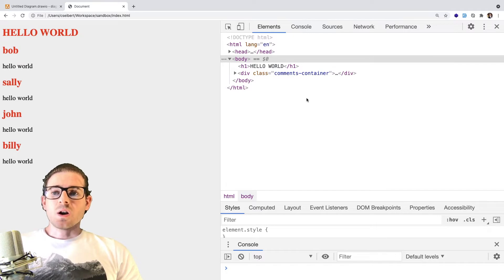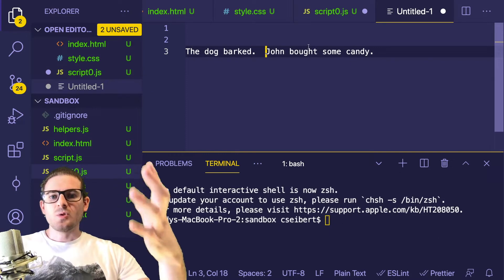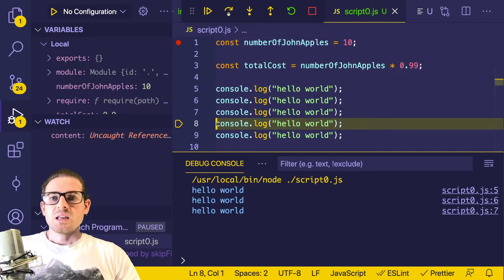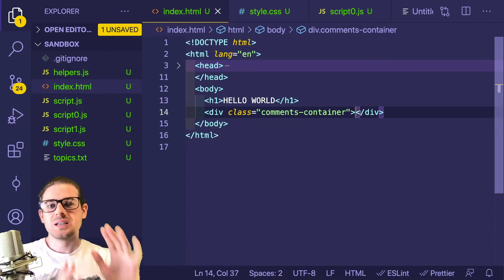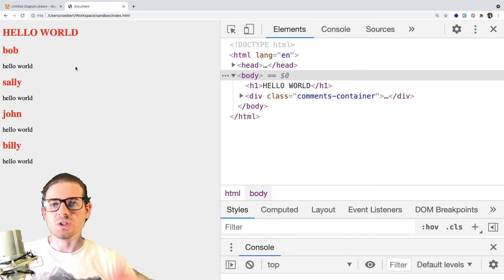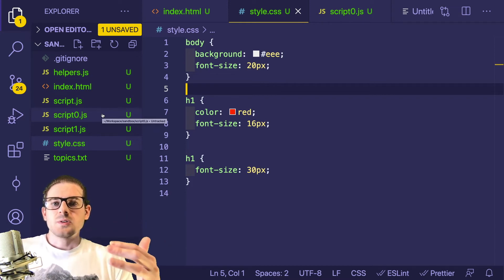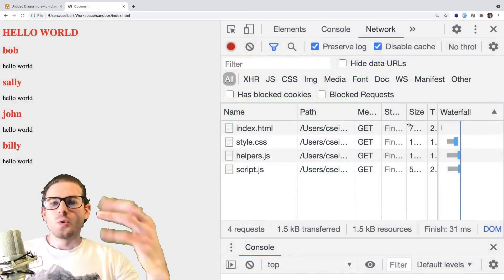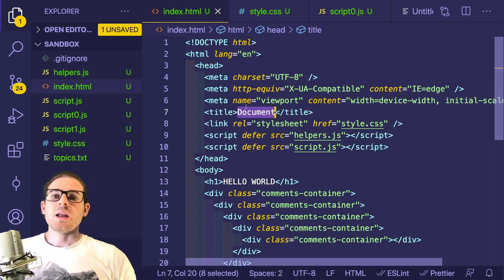How does an application work | Beginner's Series to Full Stack Web Development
We dive into HTML, CSS, and Javascript to talk about how a full stack web application is executed by a computer